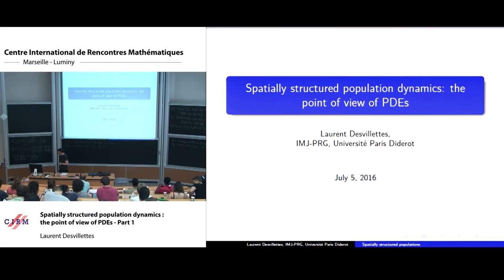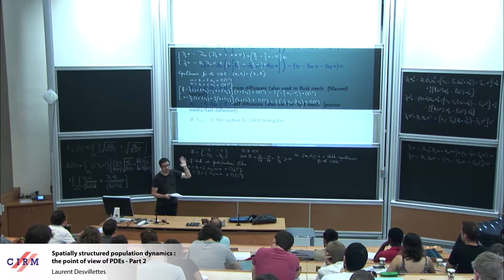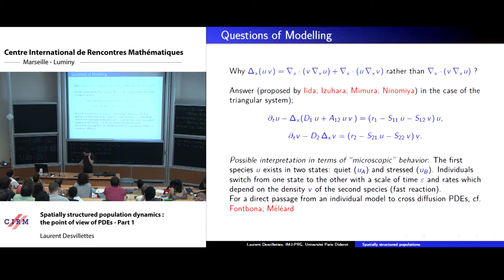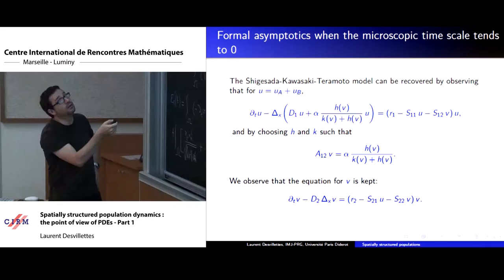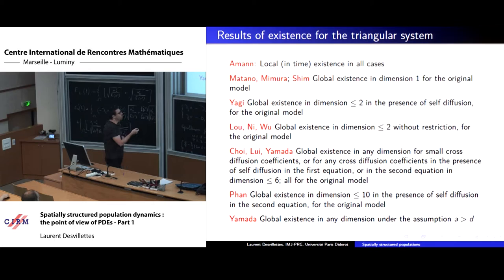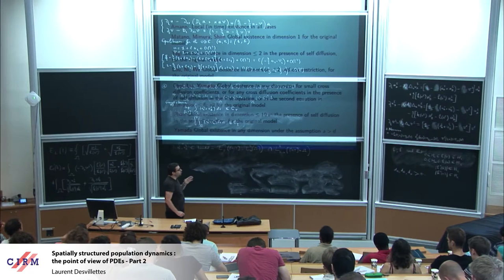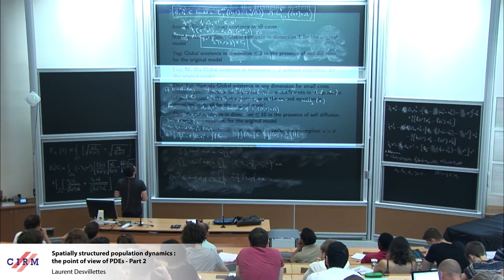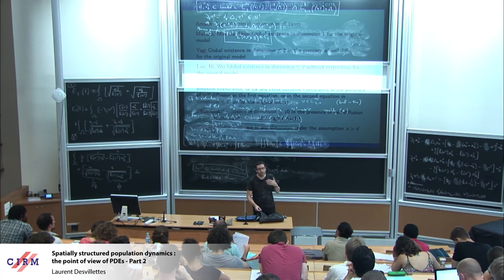Laurent Desvillettes : Spatially structured population dynamics: the point of view of PDEs - part 2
Recording during the Summer School: "PDE and probability for life sciences" the July 6, 2016 at the Centre International de Rencontres Mathématiques (Marseille, France)

- Multi-criteria search by author, title, tags, mathematical area" the July 06, 2016 at the Centre International de Rencontres Mathématiques (Marseille, France)